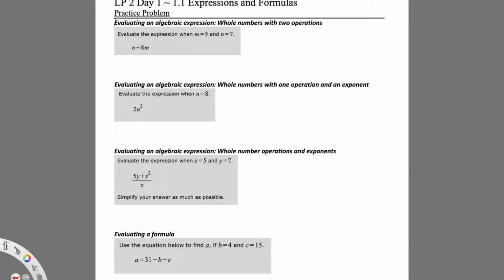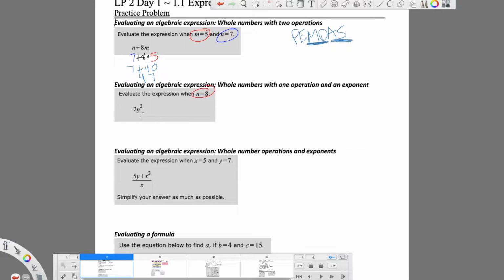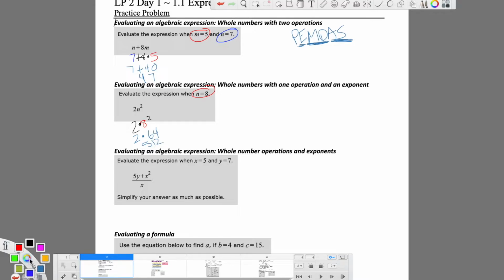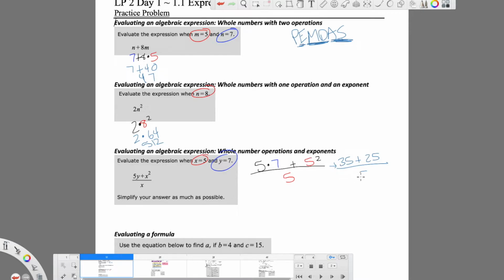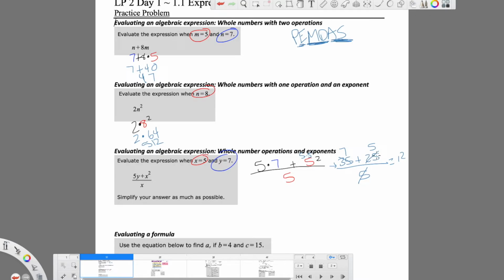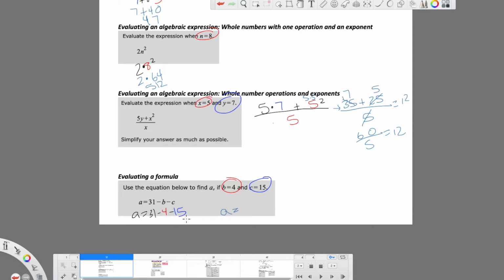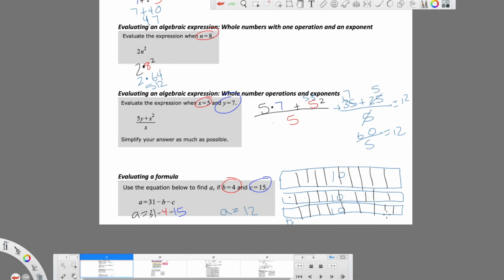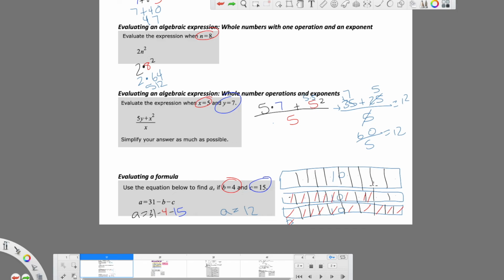Ch 1.1 - Evaluating Expressions